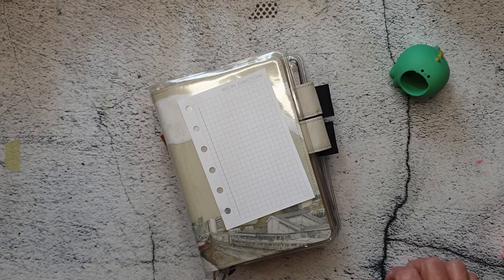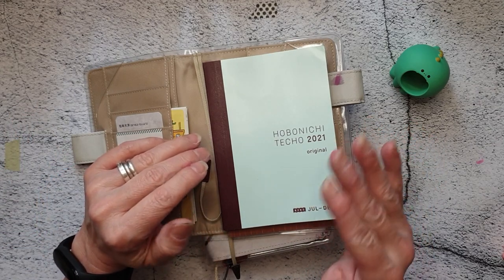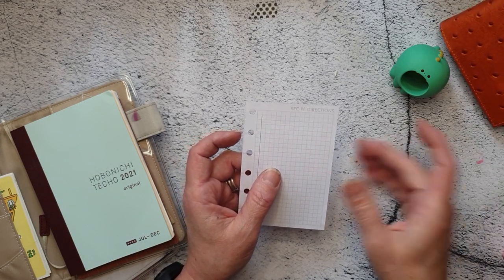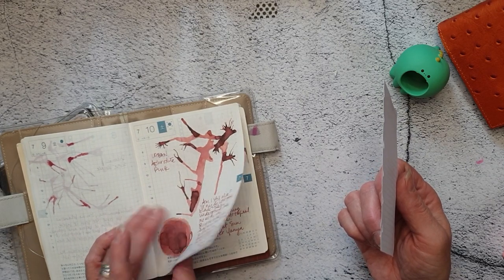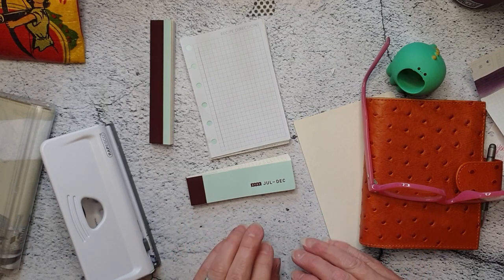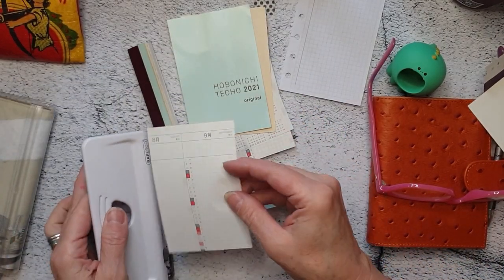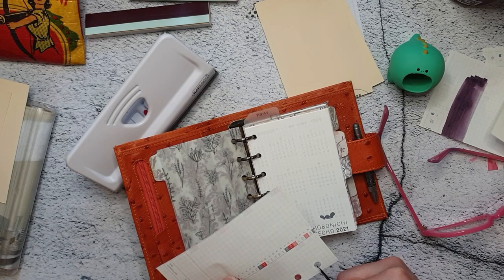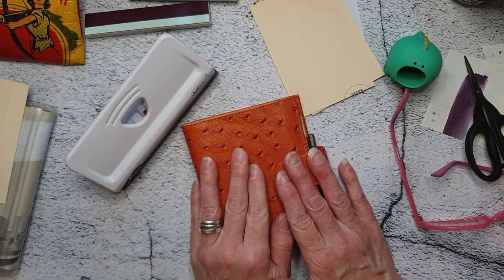Hobo into Rings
In this video I am cutting up my old Hobonichi Avec planner to use in an A7 rings cover for ink swatching on Tomoe River paper.